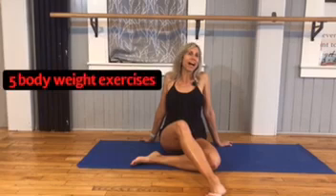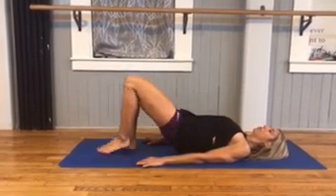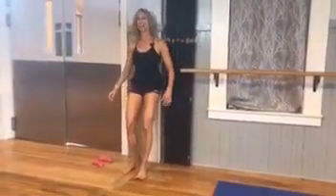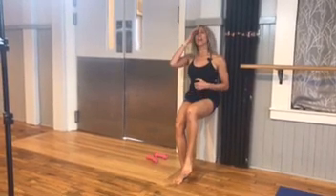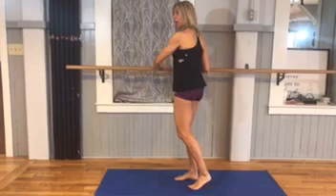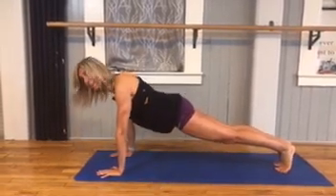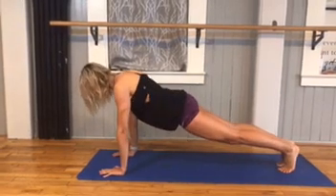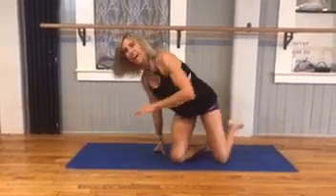5 Best Body Weight Exercises To Target Every Muscle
It's great when we can get to the gym and have use of all the fun equipment, but sometimes, that's just not possible. Whether we are stuck at home, traveling, or stuck at the office, sometimes we don't have any equipments except for our own bodies.